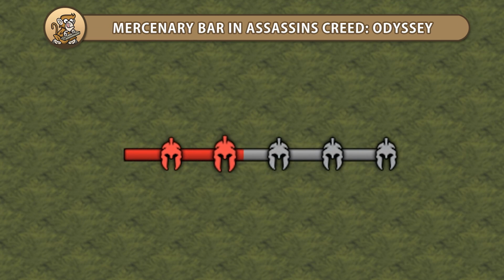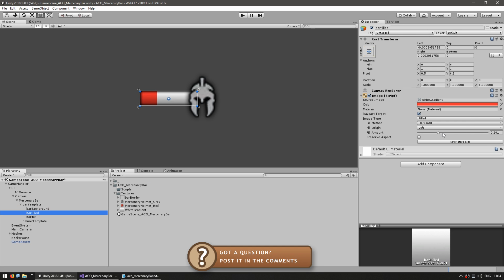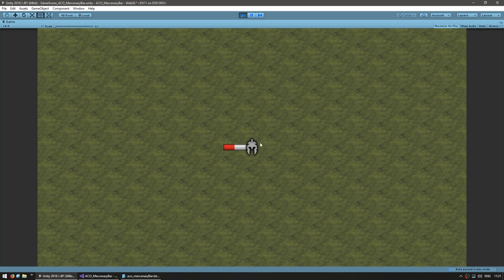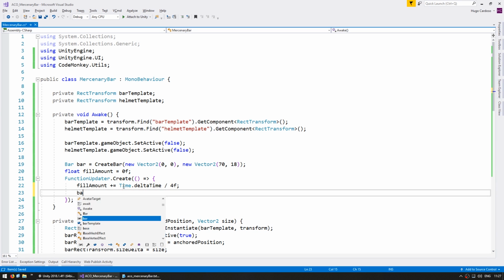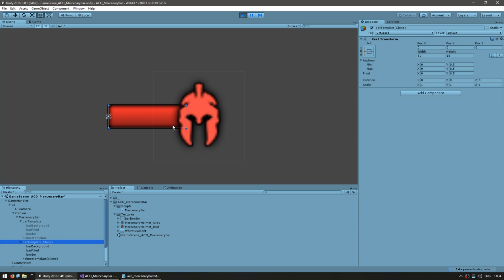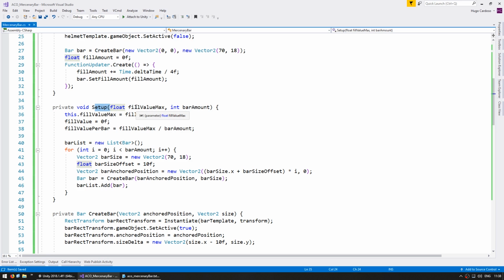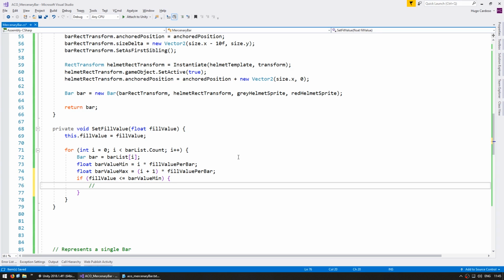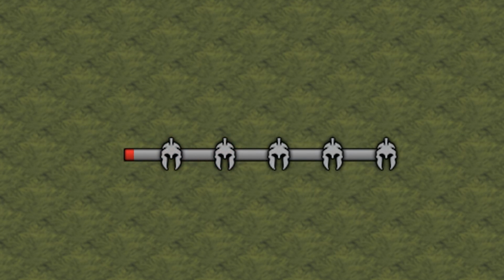Assassin's Creed Odyssey: How to make the Mercenary Bar (Unity Tutorial)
In video we're going to create the Mercenary Bounty Bar from Assassins Creed: Odyssey.
We're going to make it in the UI with a script to dynamically modify the number of mercenaries and size of the bar between them.